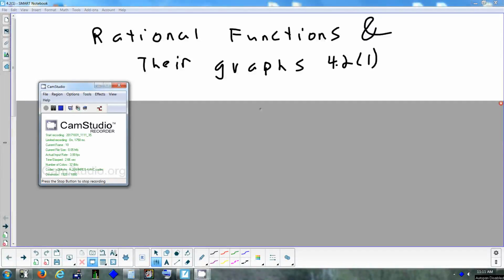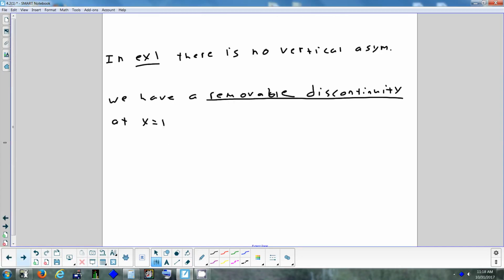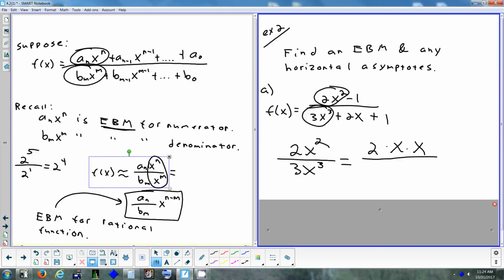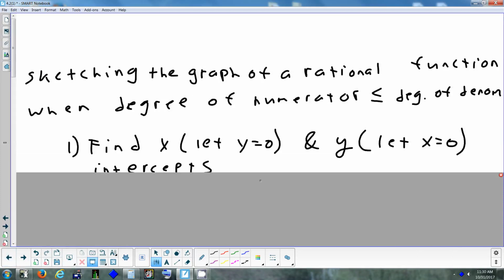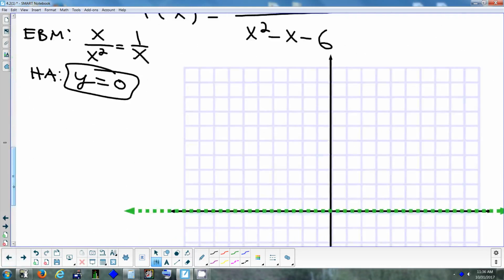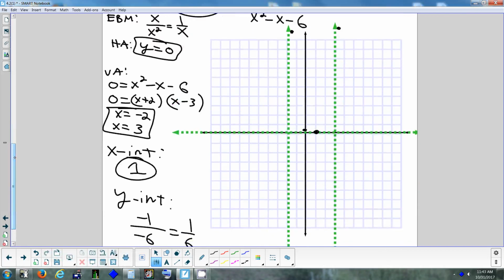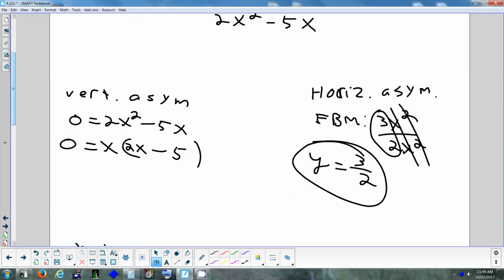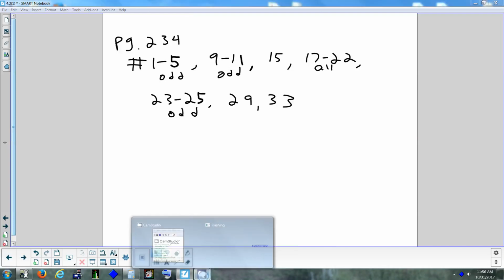4.2(1) Graphing Rational Functions 10-31-17